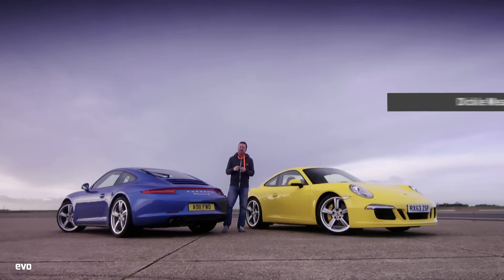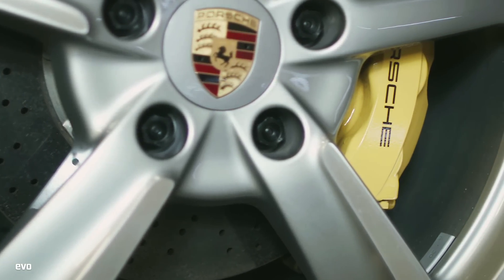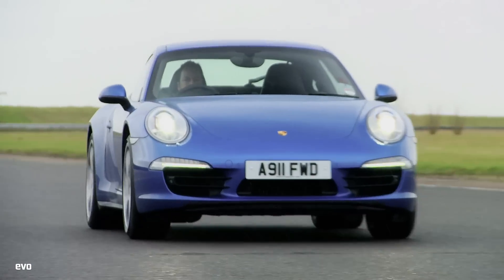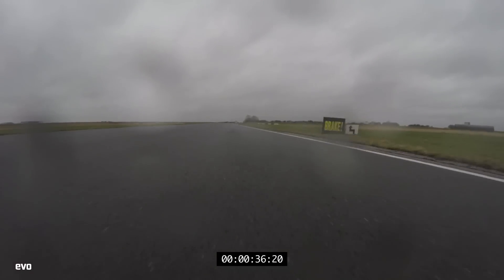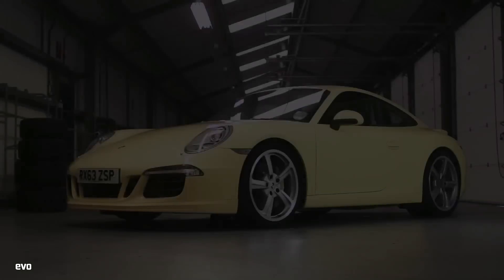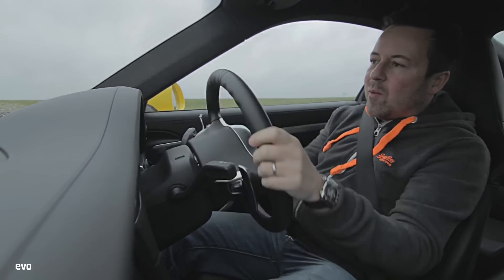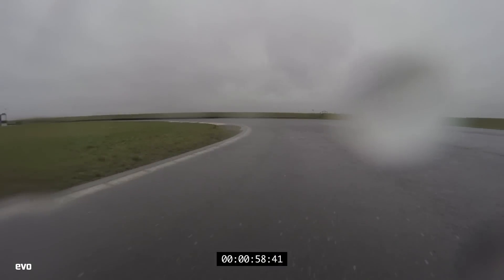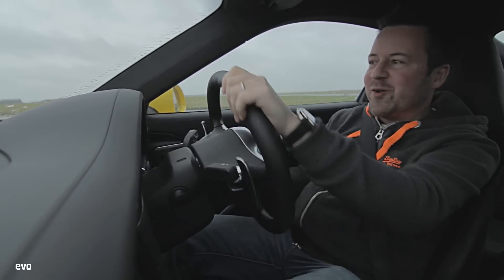Porsche 911 Carrera 4S v Carrera 2S | evo TRACK BATTLES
In episode 3 of the evo track battles, Richard Meaden takes the ultimate battle of the Porsche 911, the Carrera 4S v Carrera 2S. Who will win?!

evo Track Battles uploaded every Wednesday